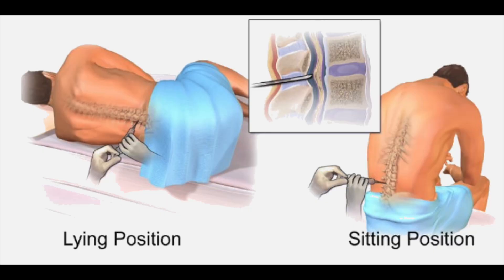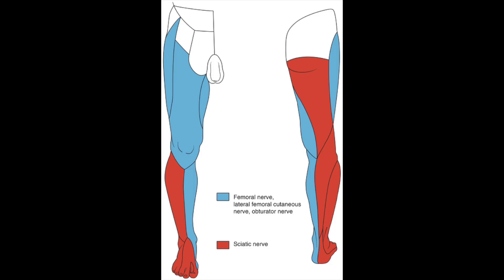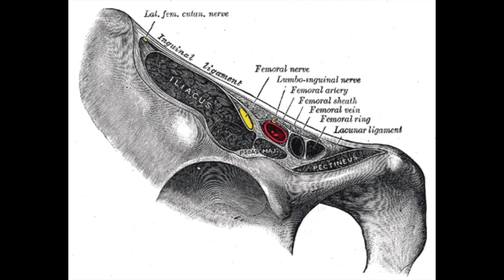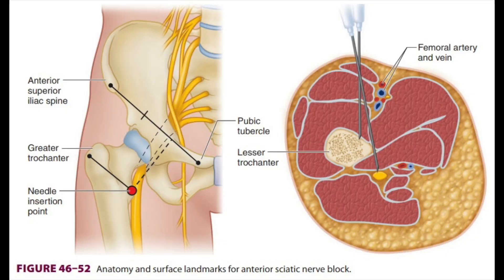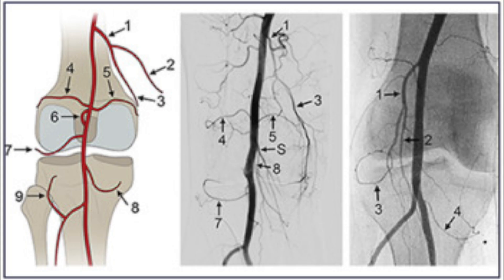Nerve Blocks for KNEE ARTHRITIS & KNEE REPLACEMENT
Nerve blocks, geniculate nerve ablations, geniculate artery embolization, Iovera cryotherapy, learn all about these techniques to control pain from arthritis and when you have surgery,

➡️ My other book - 'O.R. Confidential: Confessions of a Gen X Surgeon'

00:00 Intro
01:00 Nerve Blocks
04:04 Geniculate nerve blocks and artery embolization
06:11 Iovera